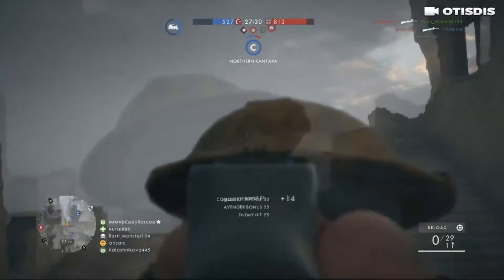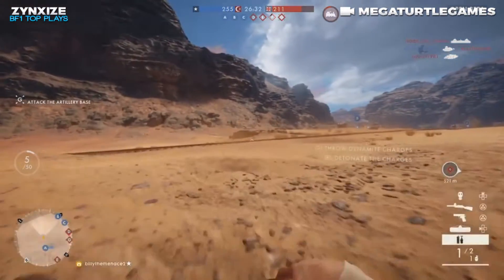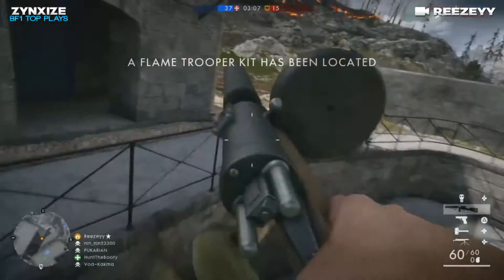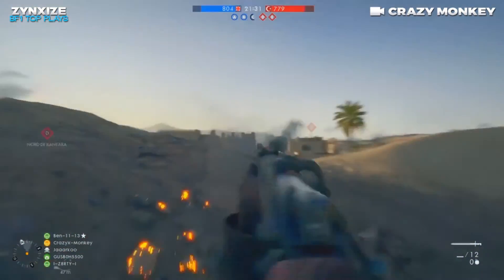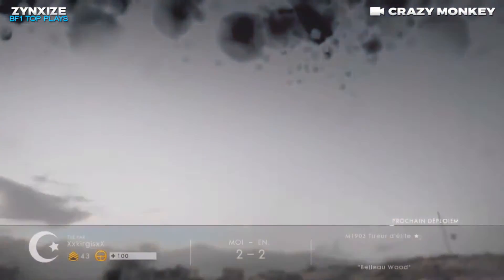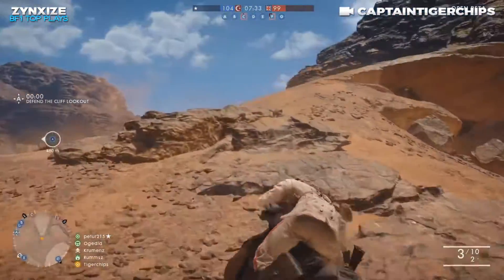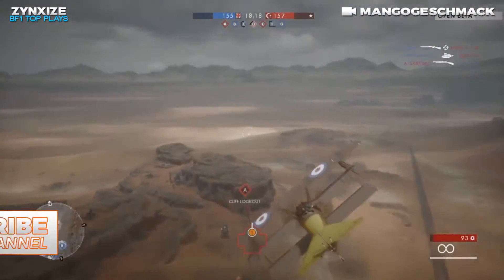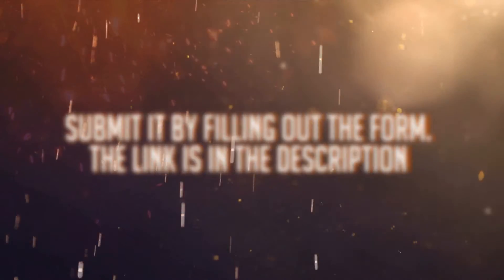Battlefield 1 Top Plays: Episode 2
Please LIKE/FAV/SHARE if you get the chance to do so!

Thumb: ShadowSix Photography